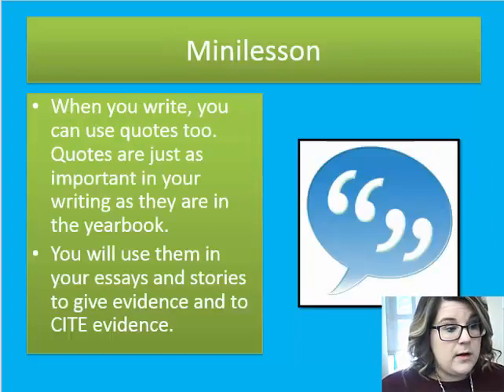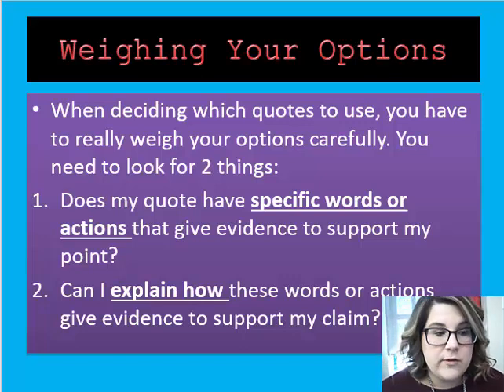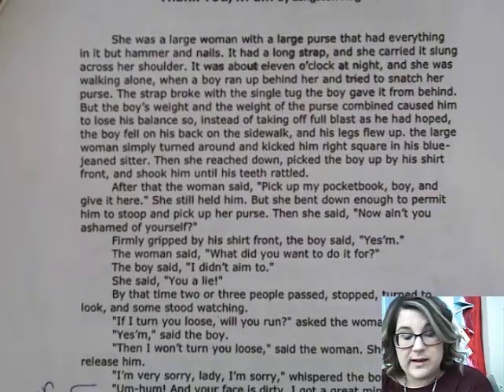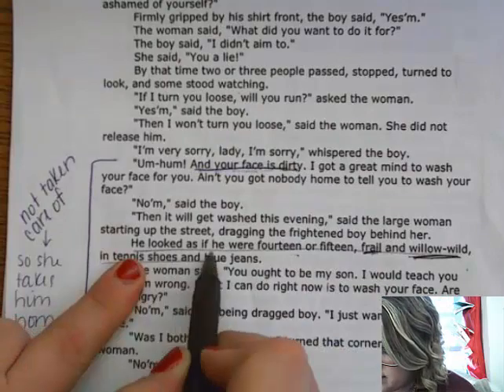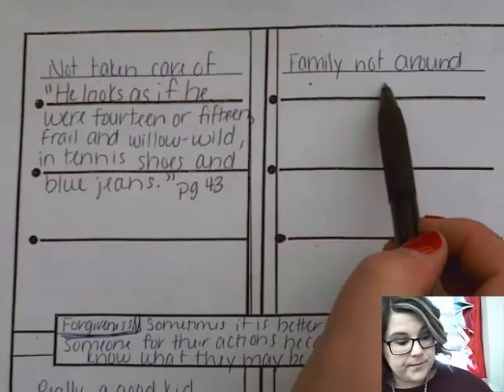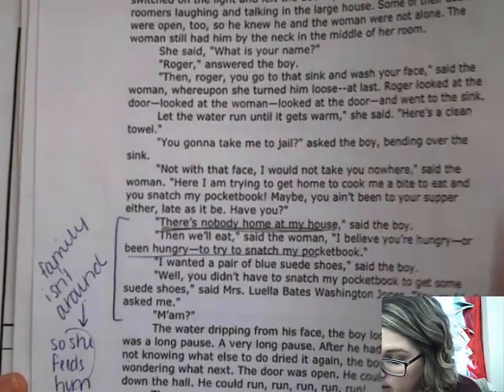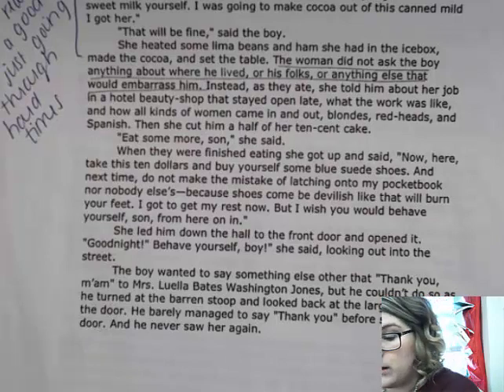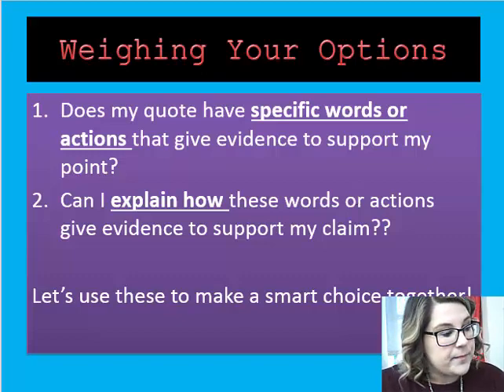Session 6 Quotes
How do we find quotes from the text to support our evidence?